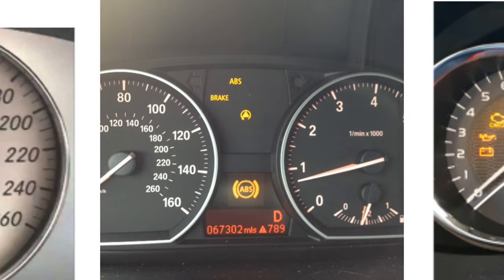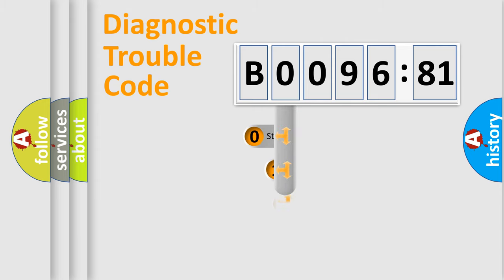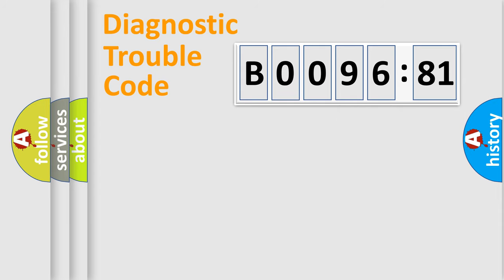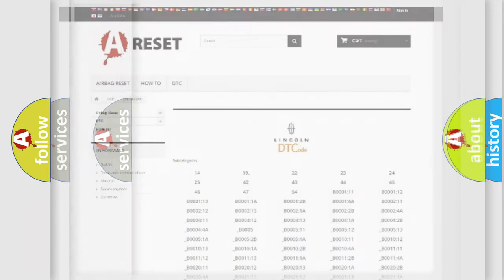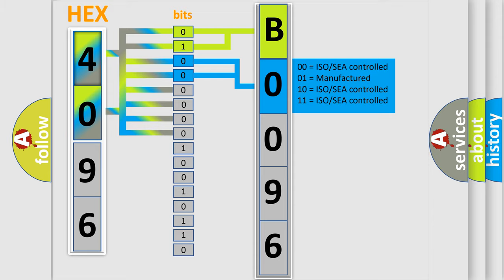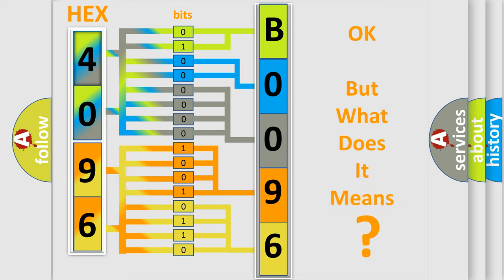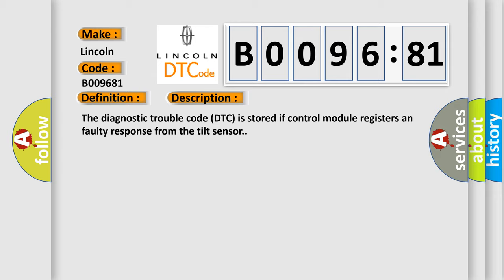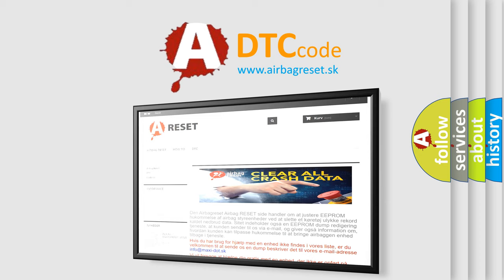DTC Lincoln B0096-81 Short Explanation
Contents:
0:21 Basic DTC analysis according to OBD2 protocol standard.
1:48 Insight into programming
2:58 A diagnostically understandable description of the Diagnostic Trouble Code
3:05 Basic error definition

Make:
Lincoln
Code:
B0096 81
Definition:
Tilt Sensor. Internal Fault
Description:
The diagnostic trouble code (DTC) is stored if control module registers an faulty response from the tilt sensor.
Cause:
Open-circuit,short-circuit to ground or short-circuit to supply voltage in the signal cable.